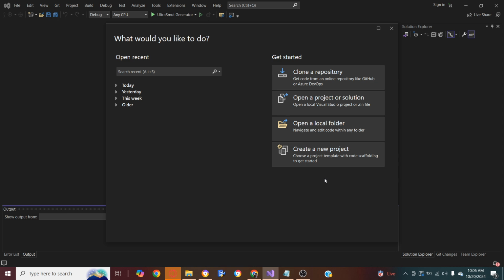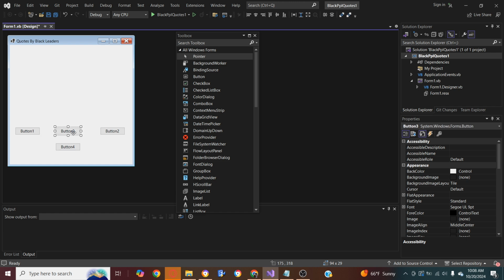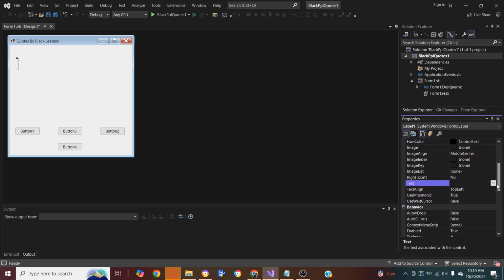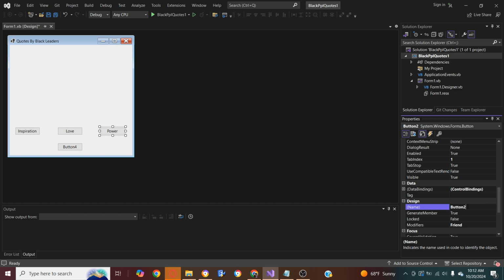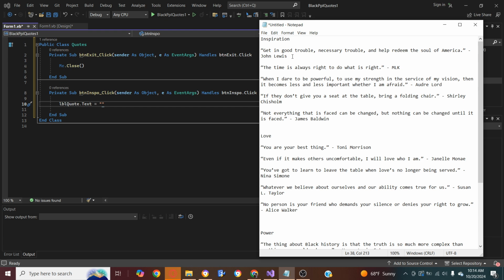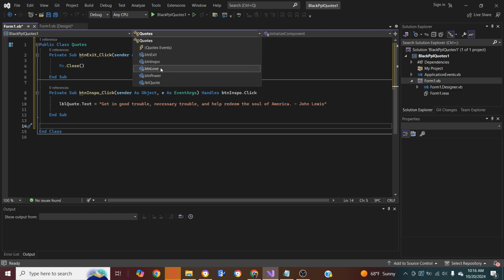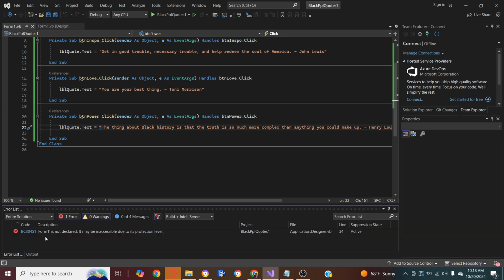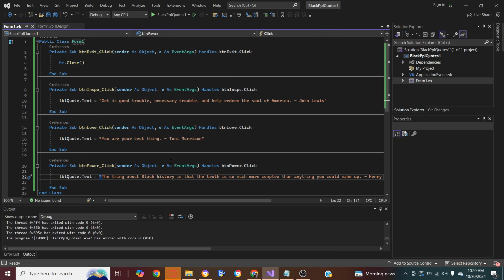Quote Generator App - Visual Basic Coding Project Part 1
Hey guys! In this video, we're going to create a program that spits out a quote related to one of three categories when the button is clicked. This app covers a lot of different features including arrays, random number generation, and do while statements. This is a five-part series.